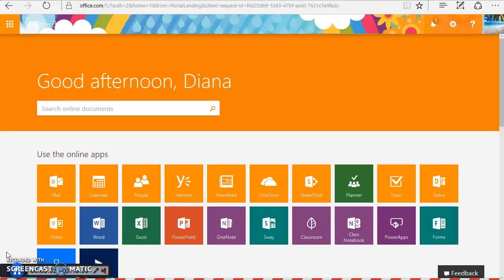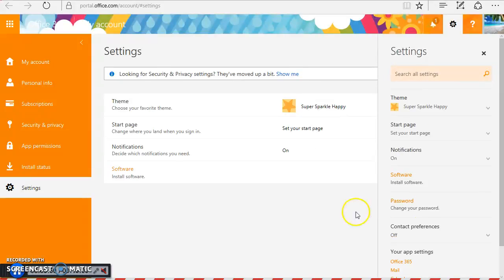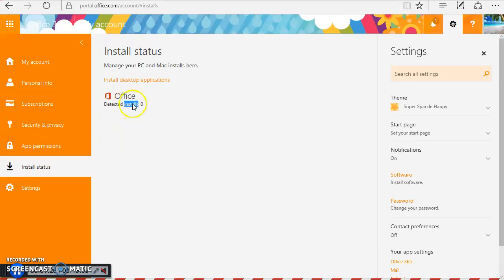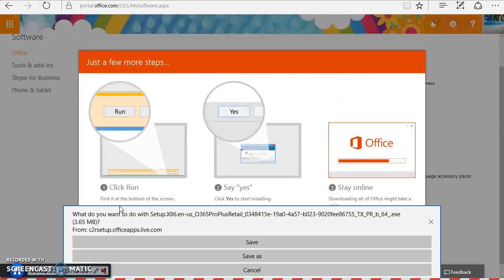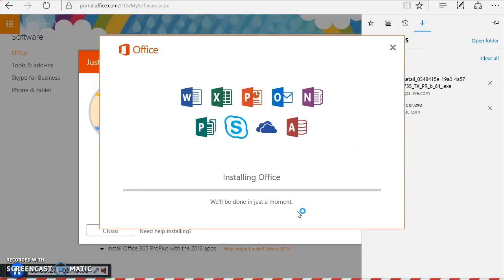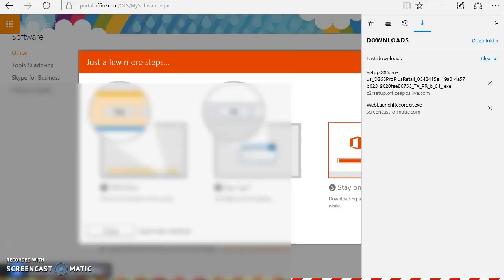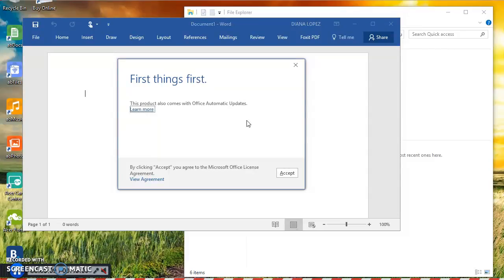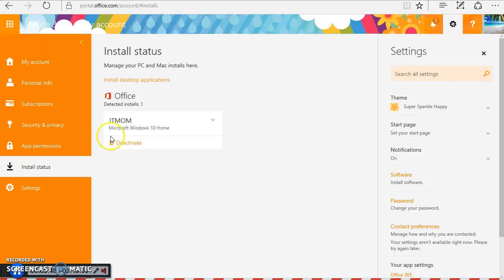Downloading Microsoft Office from Office 365 account JL207